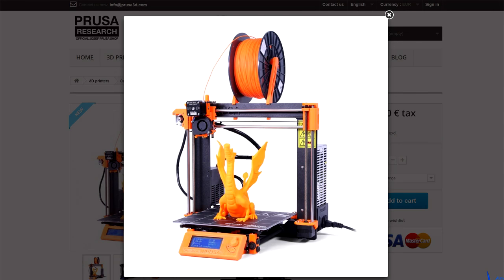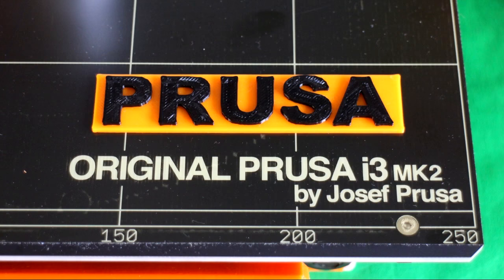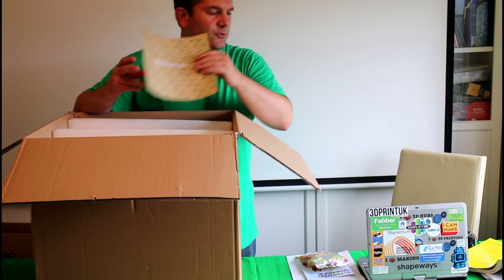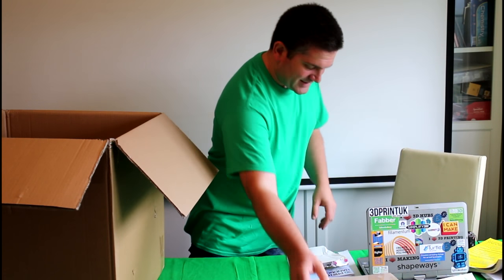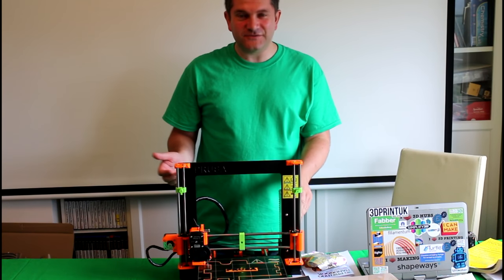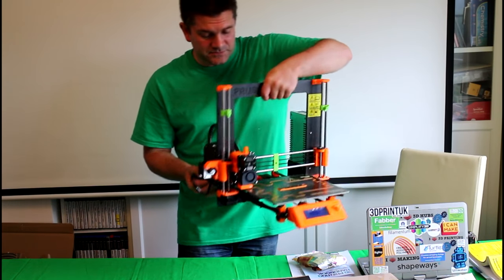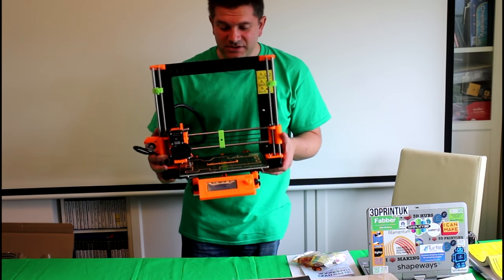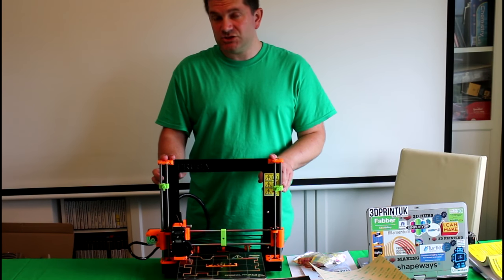Surprise delivery - Prusa i3 MK2 fully Assembled 3D Printer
Josef Prusa surprised me with a delivery - The i3 MK2 Assembled and also the full 3D Printer kit.

I'm taking a first look at the fully assembled machine and doing a test print with the machine straight out of the box.

In the next video my daughter will be building up the Prusa i3 MK2 Kit. Join us for the 'Dad and Daughter 3D Printer build'.